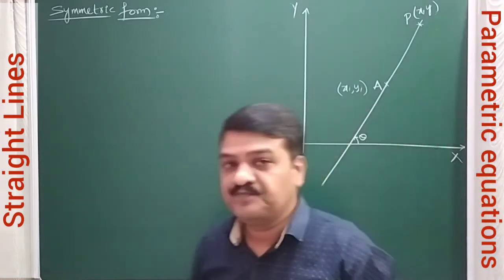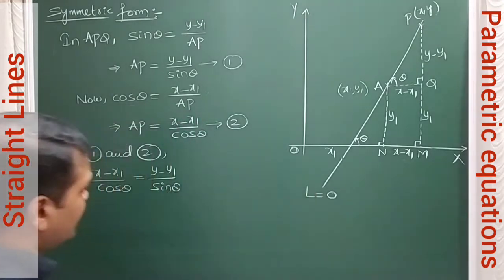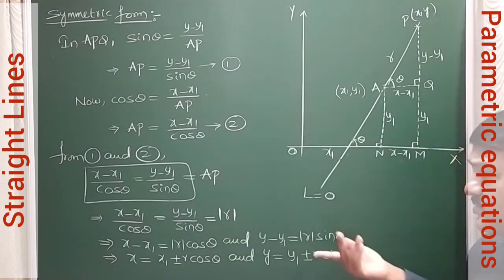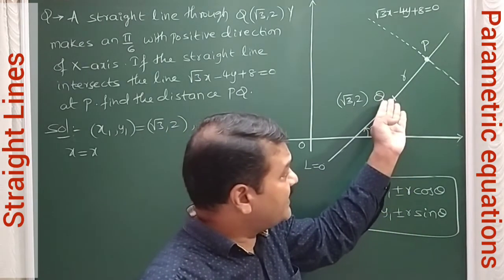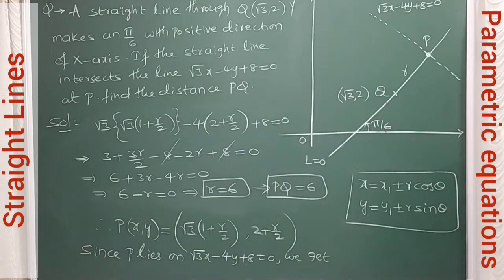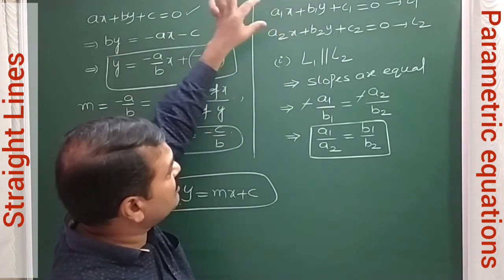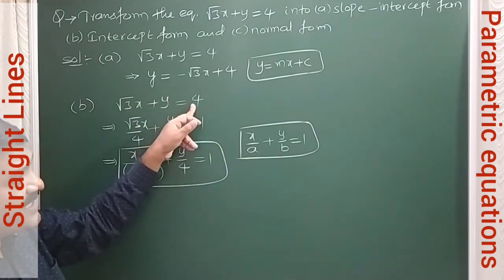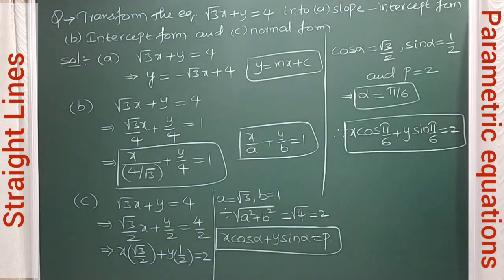Straight Lines | Parametric equations of a line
symmetric form of  a line, parametric equations of a line and applications